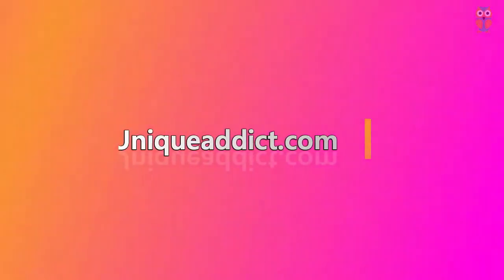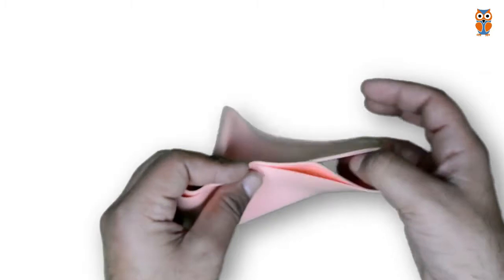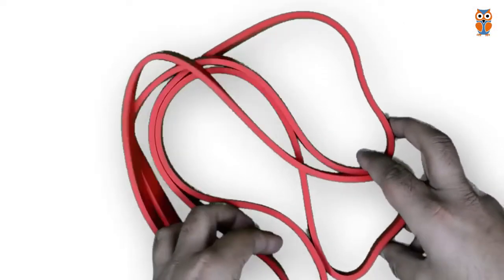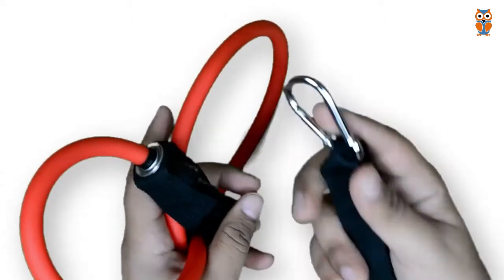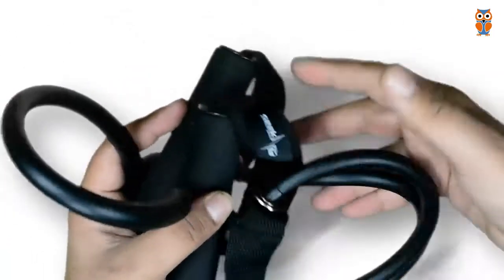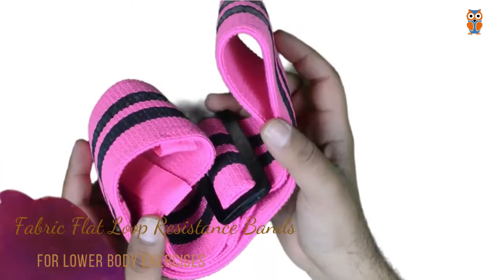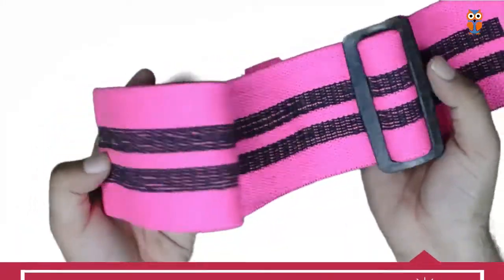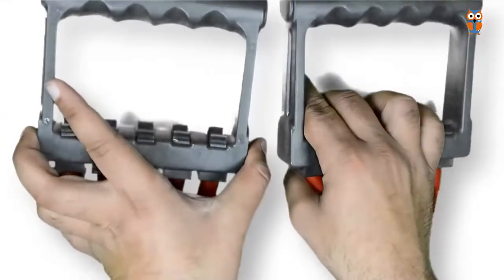Different Types of Resistance Bands - Learn Pro And Cons Before Buying | Compare And Find Best Match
Different Types Of Resistance Bands - which resistance band is best for you?

The quick video explains the most common types of resistance bands along with few unique types of exercise bands in the end.

There are mainly 5 types of resistance bands in the market namely –

1. Therapy style resistance bands.
2. Flat mini loop resistance bands.
3. Power loop resistance bands.
4. Tube resistance bands
5. Fit tube resistance bands.

However, there are 4 more kinds of fitness bands that are specifically designed for a purpose…

1. Mini tube loop resistance bands.
2. Gym Stick Resistance bands
3. Fabric Mini Loop Resistance bands
4. Chest Expander

Here, I have explained the basics as well as the pro and cons of different types of resistance bands with my recommendation in the end.

Learn the best types of resistance bands for beginners, intermediate and advanced athletes.